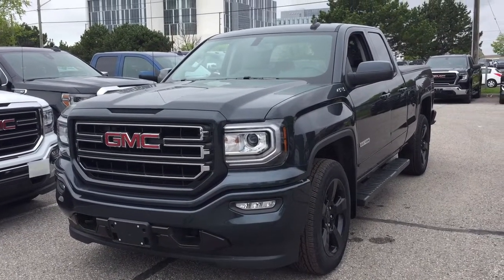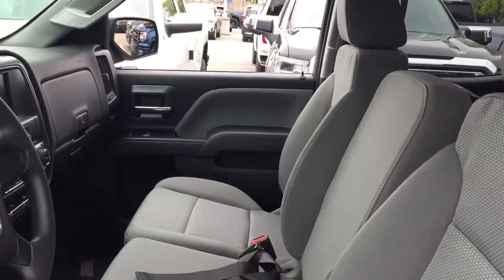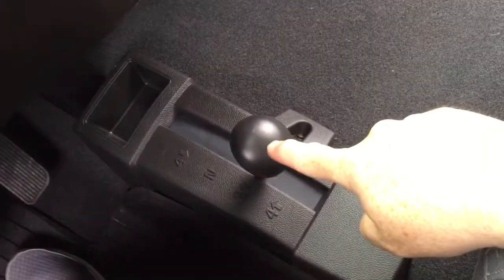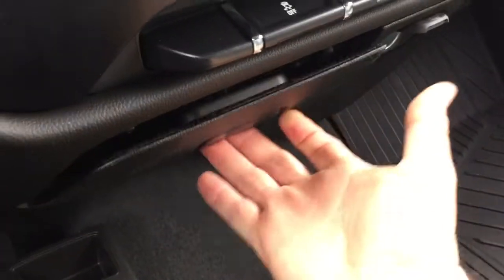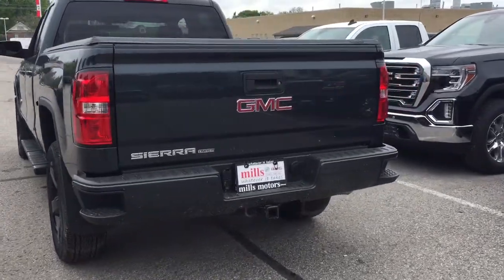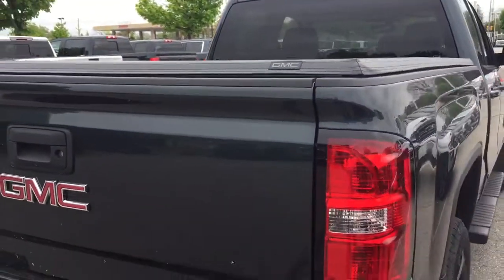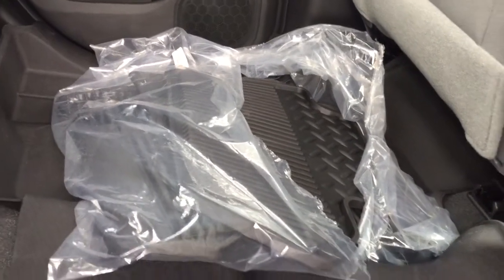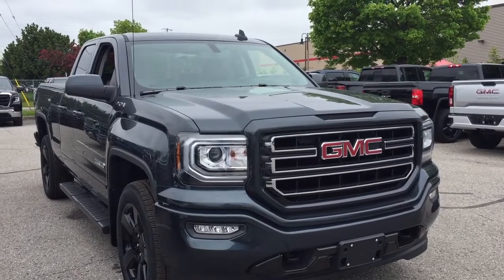2019 GMC Sierra 1500 Limited 4WD Double Cab Elevation 190953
This is a Dark Slate Metallic 2019 GMC Sierra 1500 Limited 4WD Double Cab Review Oshawa null - Mills Motors Bu with Automatic transmission Dark Slate Metallic color and Dark Ash seats with Jet Black interior accents interior color. (Uploaded by DataDriver).